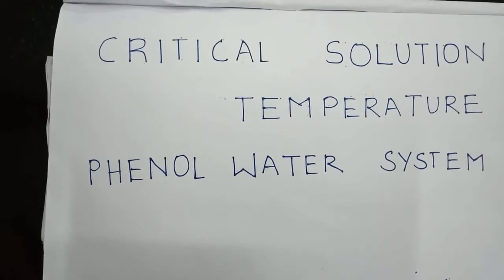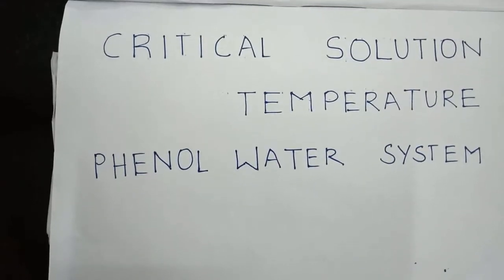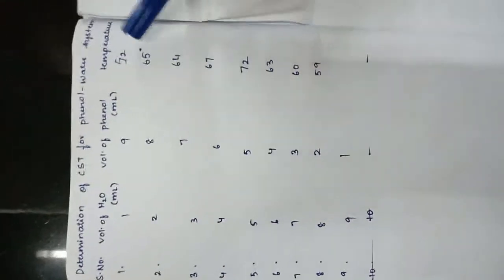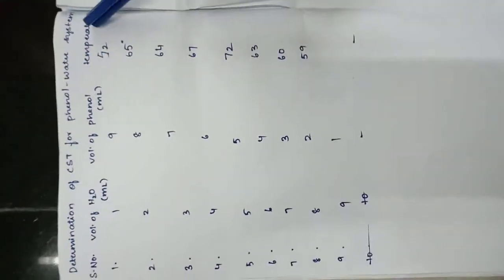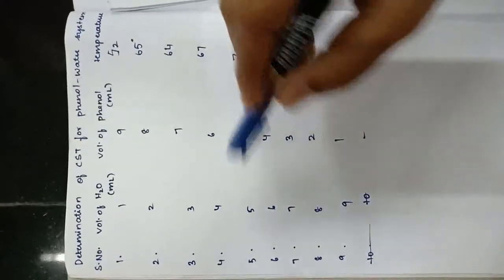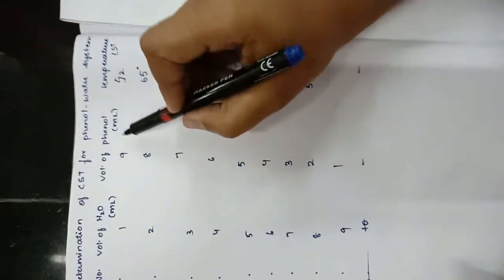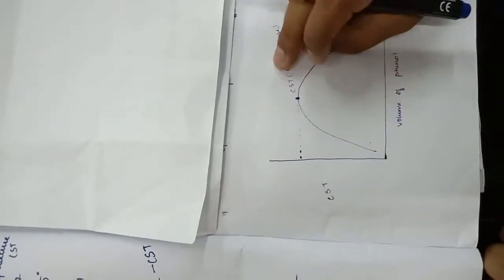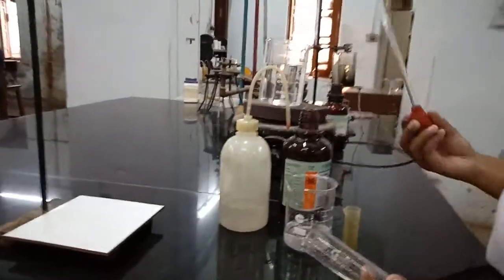Determination of Critical Solution Temperature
MSc Physical Lab Video Presentations by M.Sc  Previous Chemistry Students (Batch 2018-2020)
PG Teachers Workshop to the Restructured CBCS Curriculum (18th-20th, Mar 2019)
Department of Chemistry, Osmania University